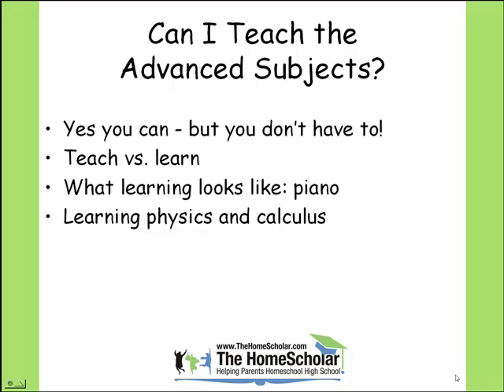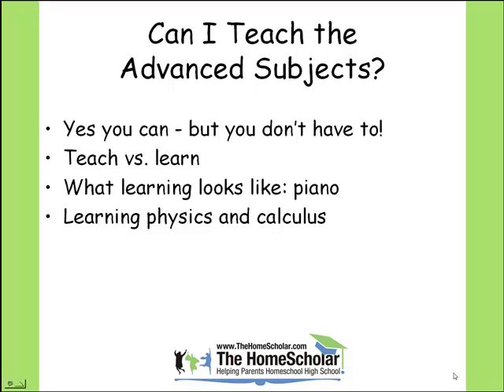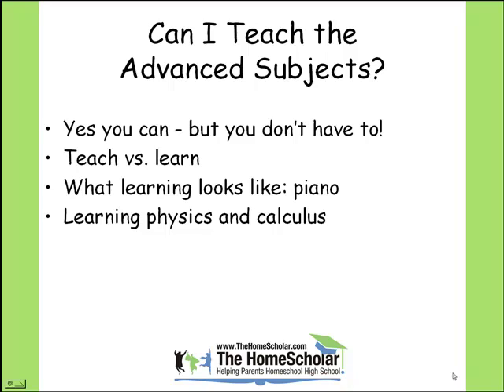Can I Teach The Advanced Subjects?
In this video, Lee Binz, The HomeScholar, answers one of her subscribers "biggest questions."  More answers to the biggest questions about homeschooling high school can be found on The HomeScholar Gold Care Club,